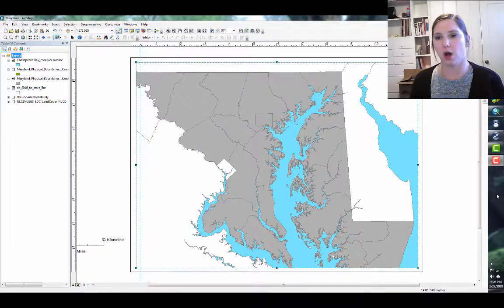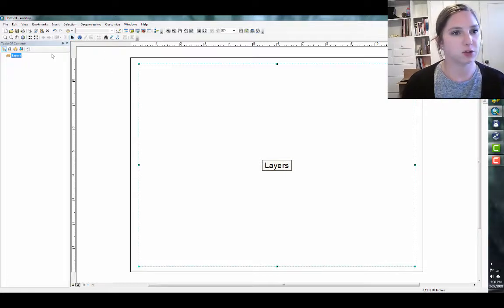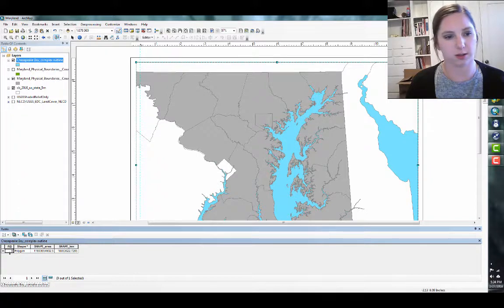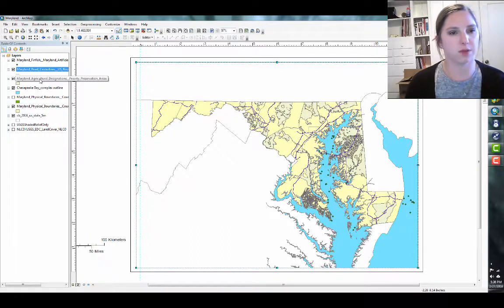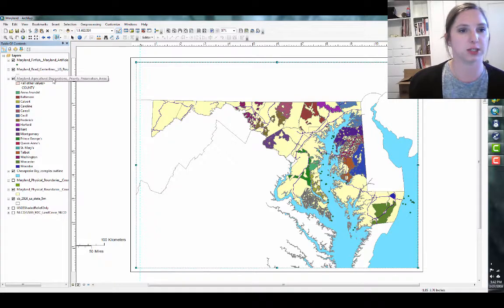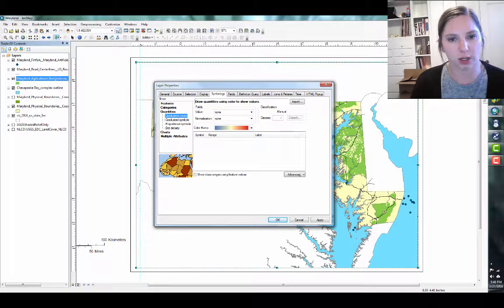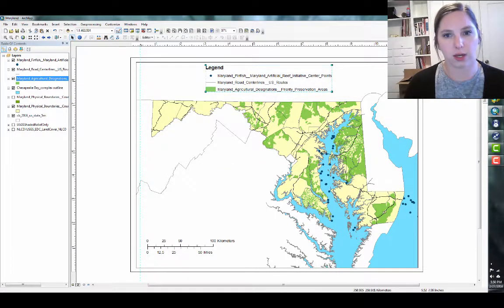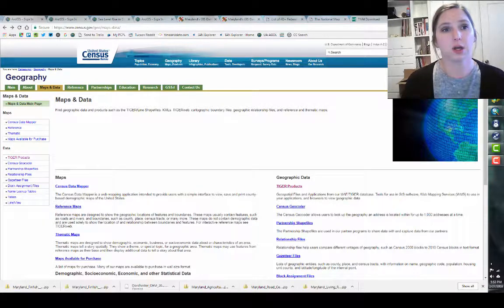Science Visualization: ArcMap Tutorial by Kiri Carini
ArcMap Tutorial by Kiri Carini, Science Communication Assistant, Integration and Application Network